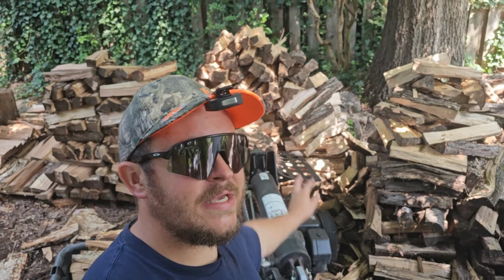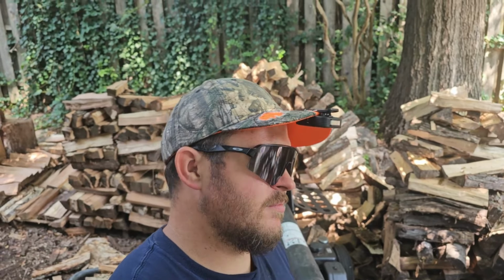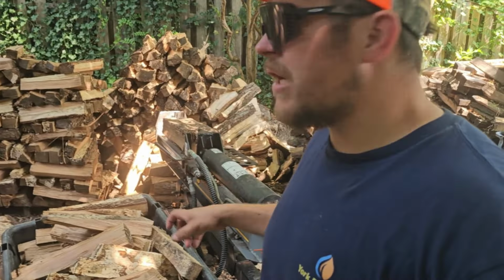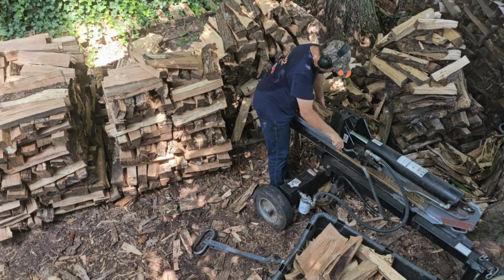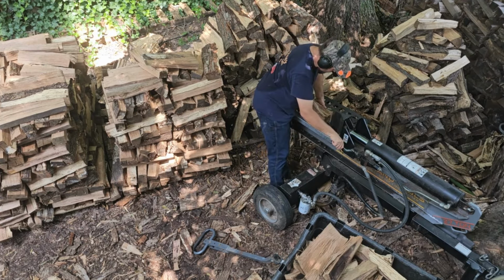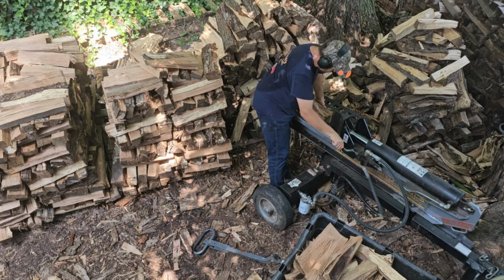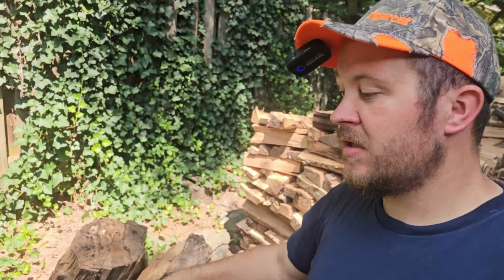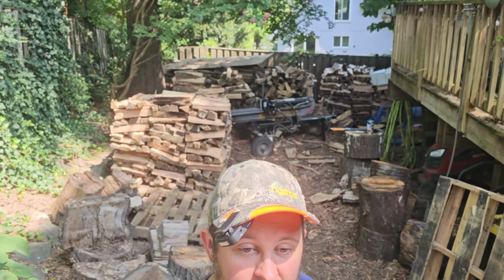Having a another great day in the yard!! OAK ITS WHATS ON THE MENU!!!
SEPTEMBER 13th, HOPE HOUSE WOODSPLITTING FOR A GREAT ORGANIZATION! BE THERE!!!

Today we use the Fiskars Hookaroon and the Dirty Hand Tools 27 ton log splitter (discontinued) to make short work of the oak that is on the pallet in the backyard!!!

York Firewood @
Log Cabin Firewood @